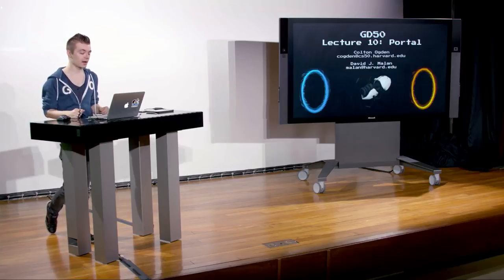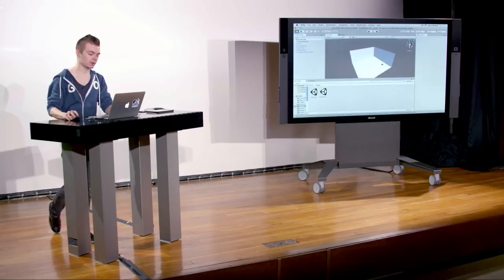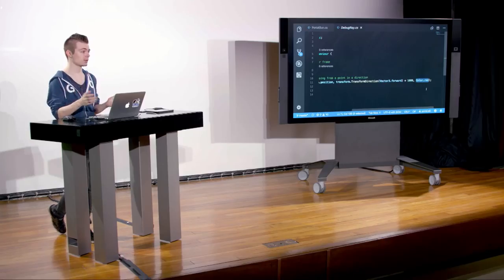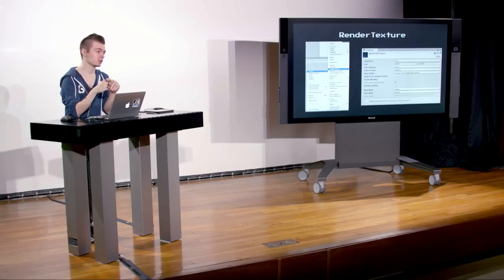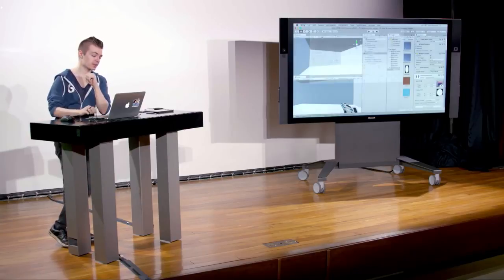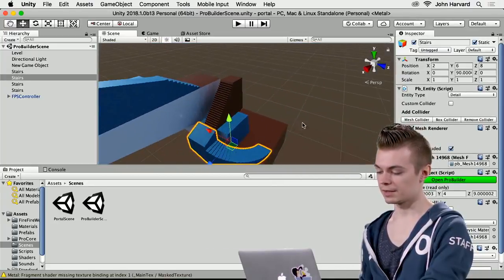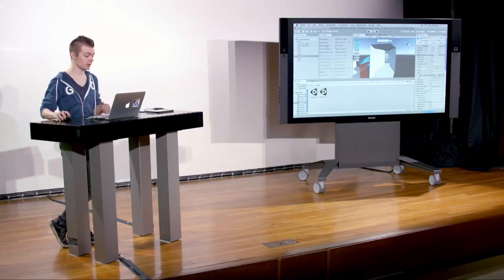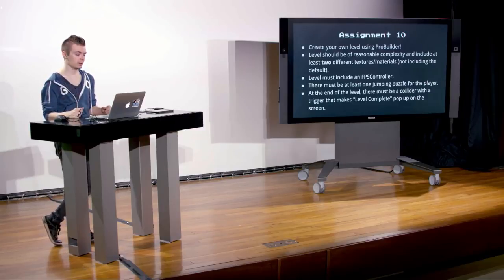Portal Clone Tutorial in Unity - CS50's Intro to Game Development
Learn game development by creating a Portal clone game using Unity and C#.

⭐️Contents⭐️
⌨️ (0:00:00) Introduction
⌨️ (0:08:10) Portal Demo
⌨️ (0:16:31) Portal Demo Unity View
⌨️ (0:18:38) Holding a Weapon
⌨️ (0:24:04) Raycasting
⌨️ (0:37:00) RenderTexture
⌨️ (0:46:00) Texture Masking
⌨️ (0:52:18) Teleporting
⌨️ (1:01:07) ProBuilder and ProGrids
⌨️ (1:25:23) Shadergraph

Lecture taught by Colton T. Ogden. Thanks to Harvard's CS50 for giving us permission to post this lecture. Checkout their YouTube channel for more great lectures